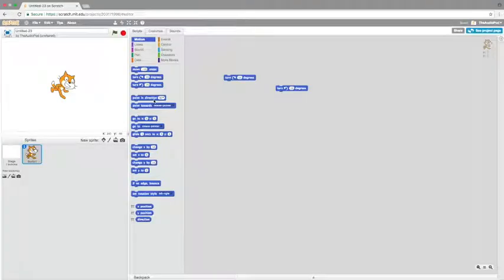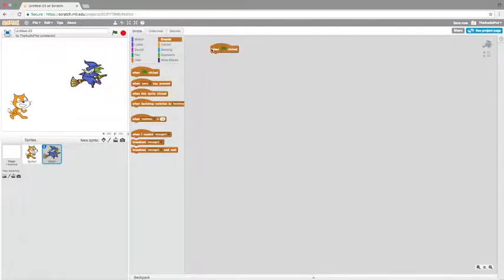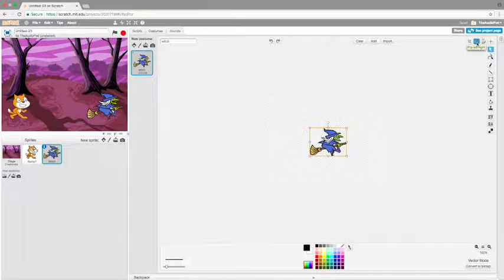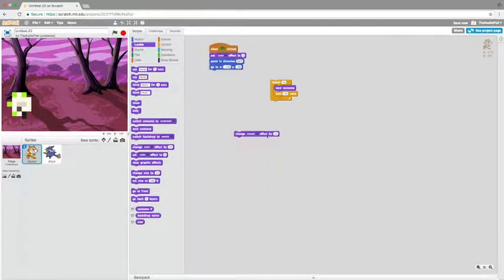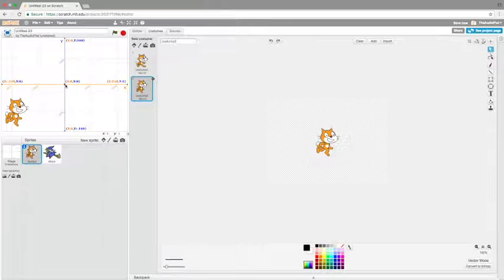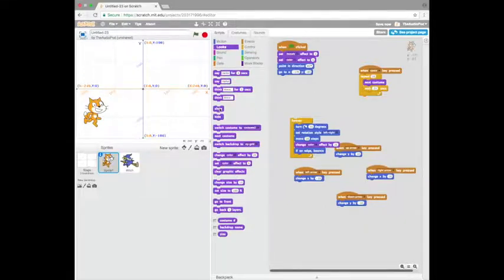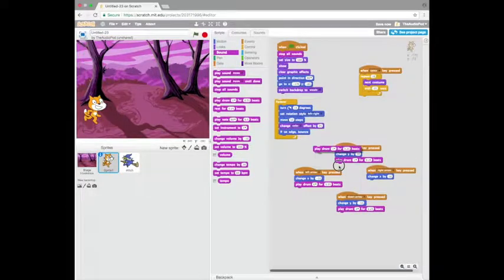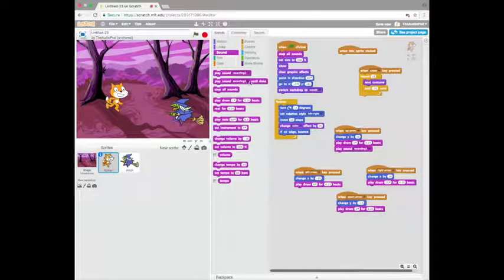Scratch Programing: Objects and reset points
Project from MUS 114 at Salem State University focusing on how to develop a reset point for objects within the program Scratch for video games

Video creator: Professor Mike Testa